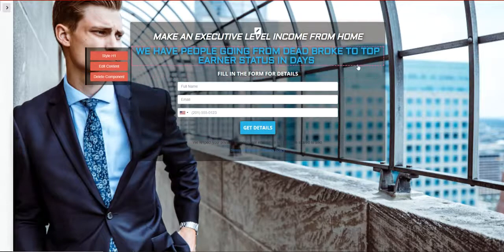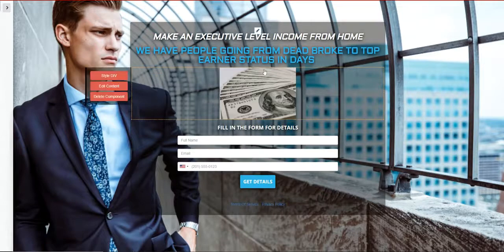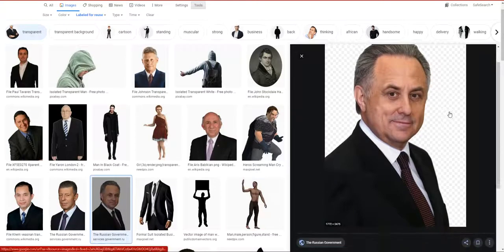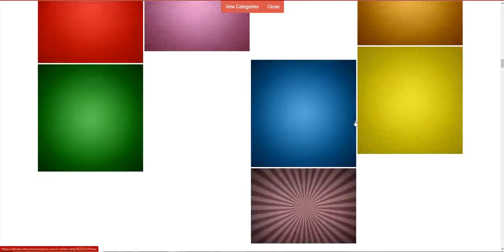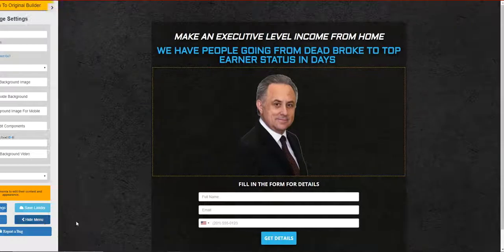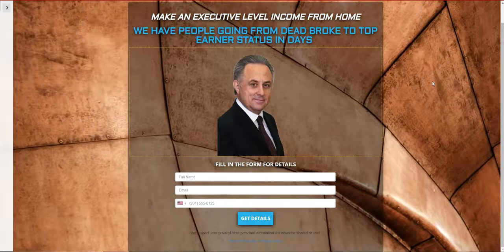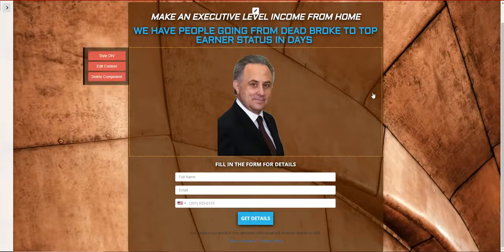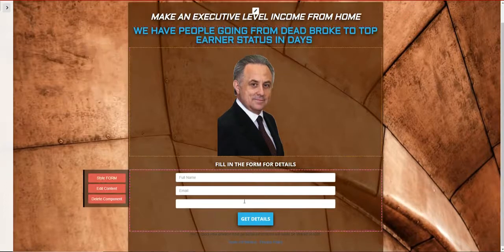34 BUILD PAGES MASTERCLASS VIDEO 2